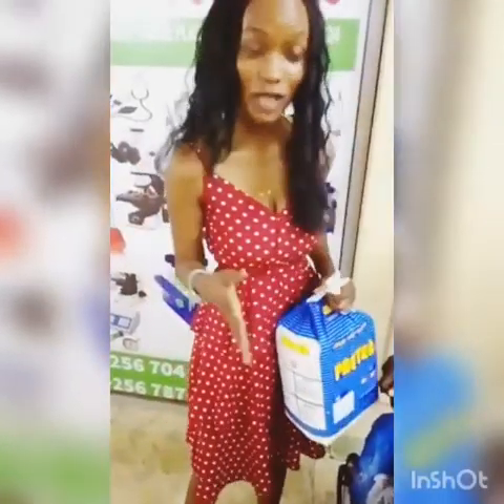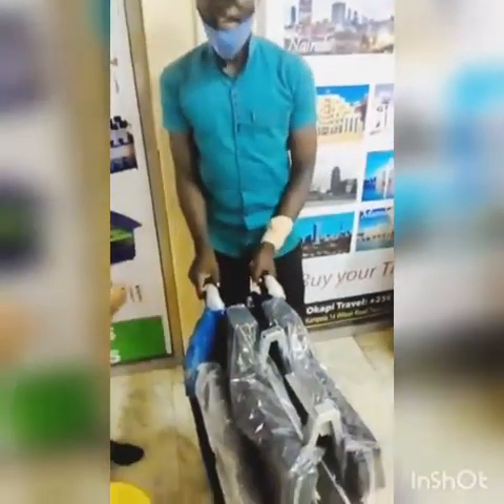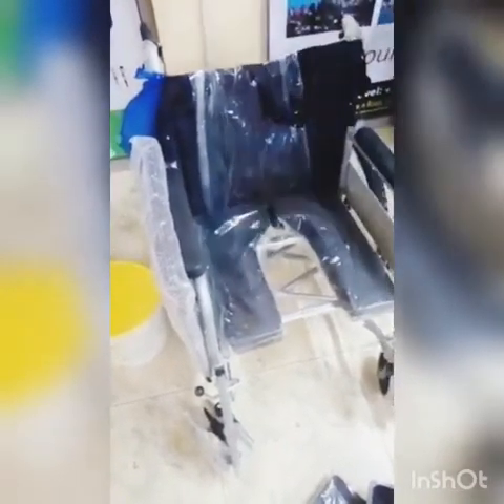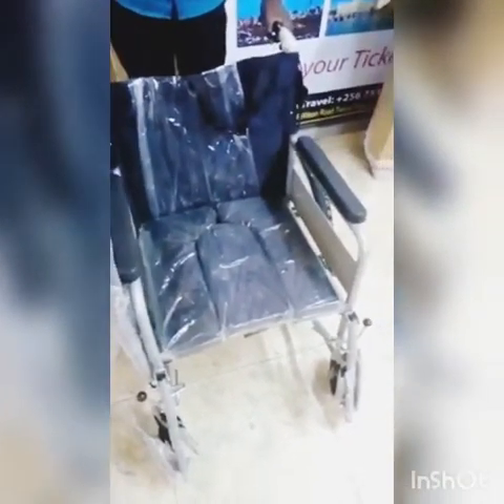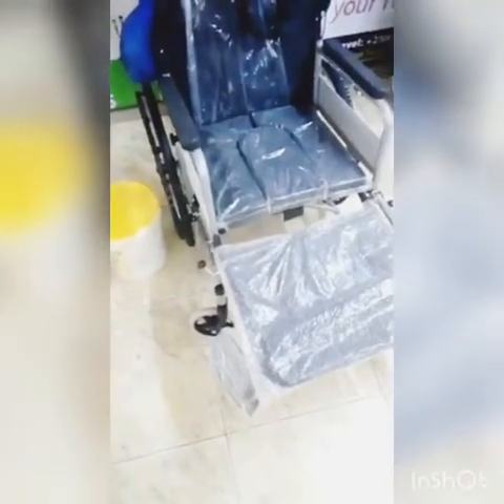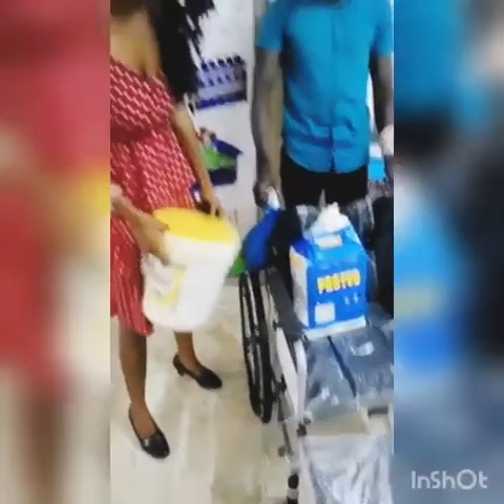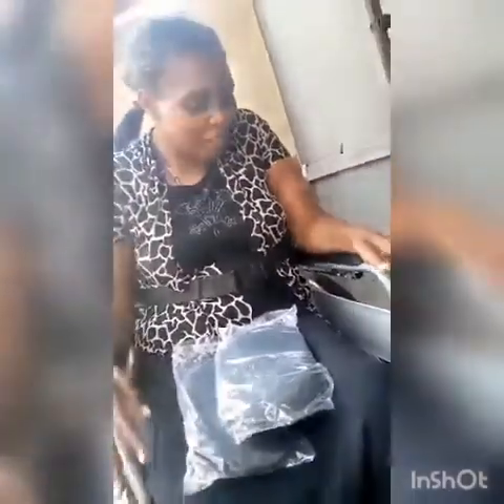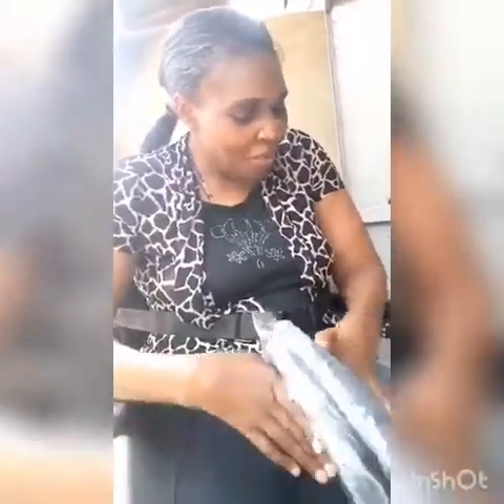BRENDAH KAITAIRIMA ATWOKI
VOICE SHOW MEDIA UK